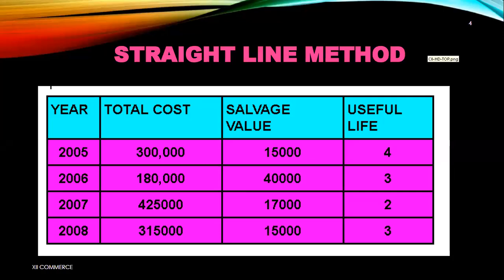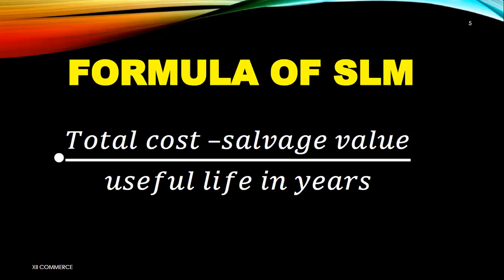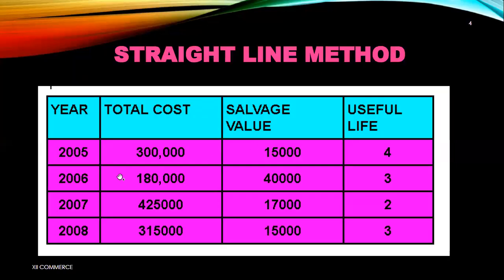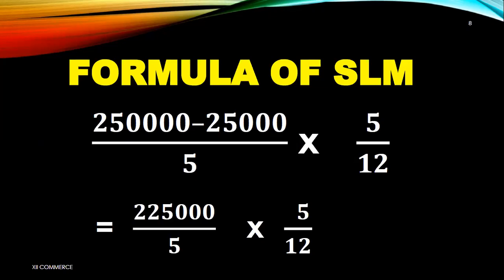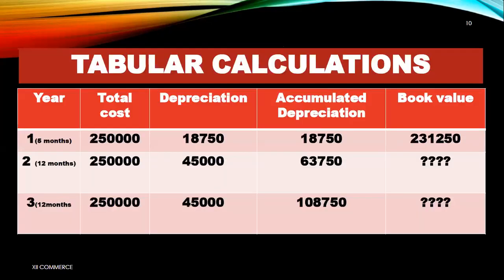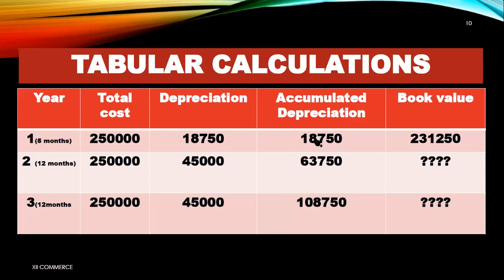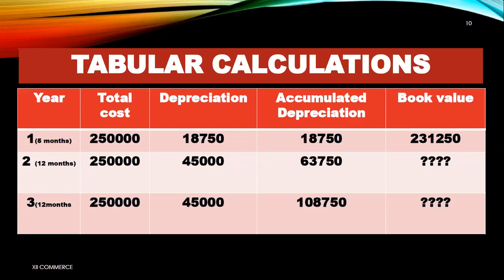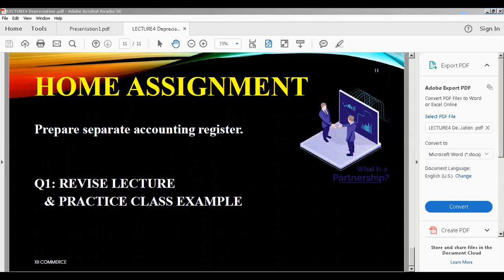STRAIGHT LINE METHOD